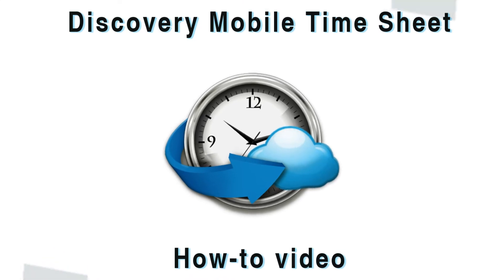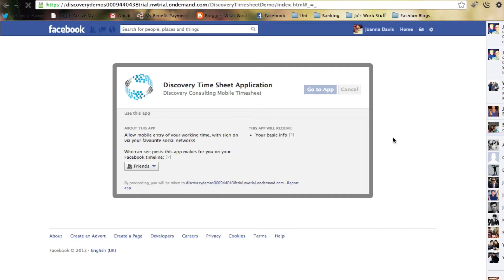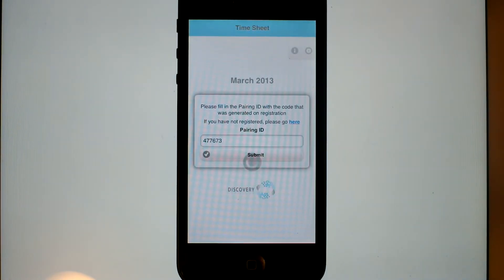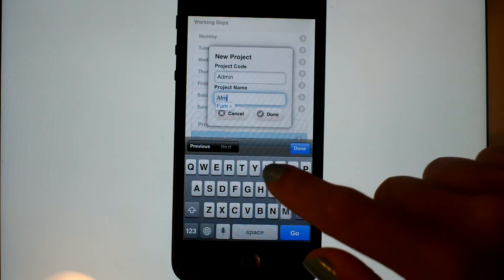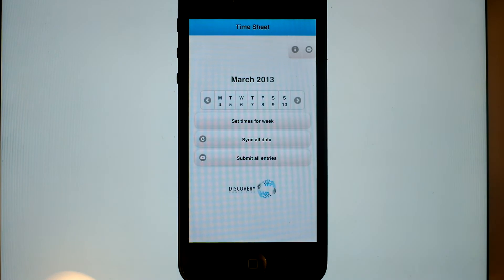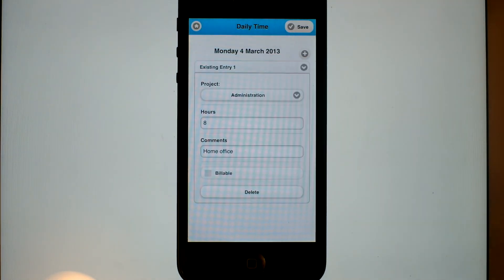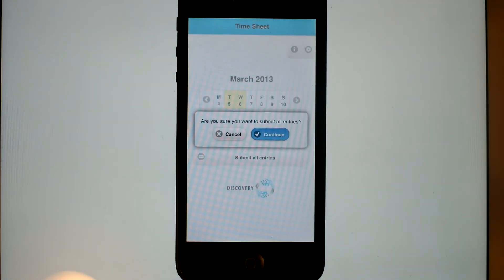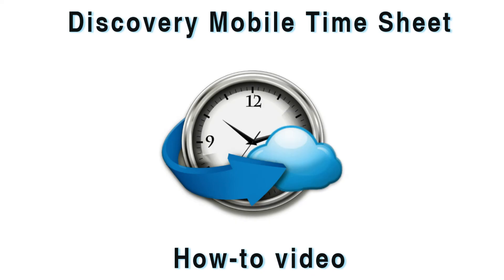Discovery Consulting Mobile Cloud based Time Sheet App - How-to video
Demonstration of using the Discovery Mobile Time Sheet App on an iPhone. Pairing the device and entering projects and time sheet entries.